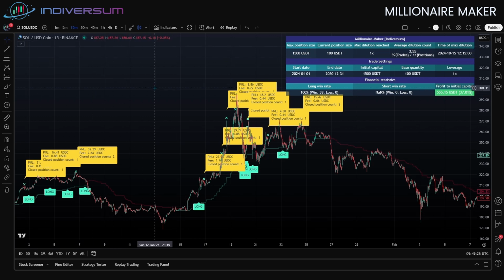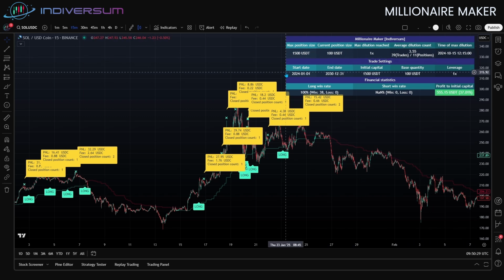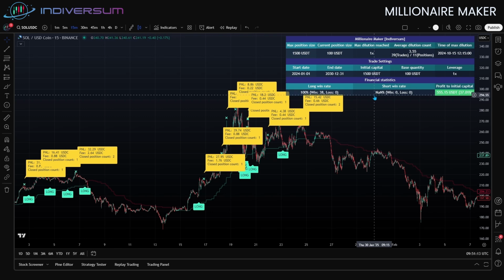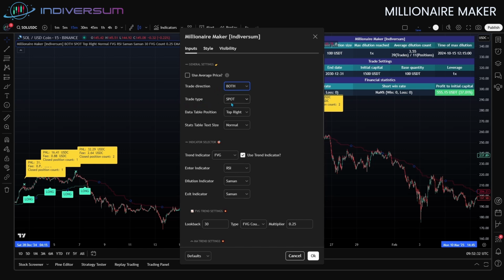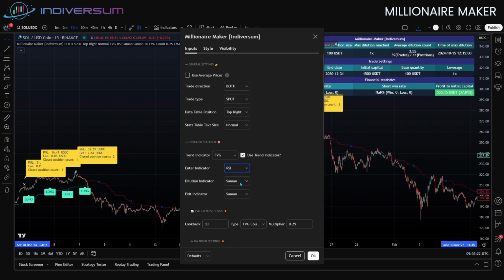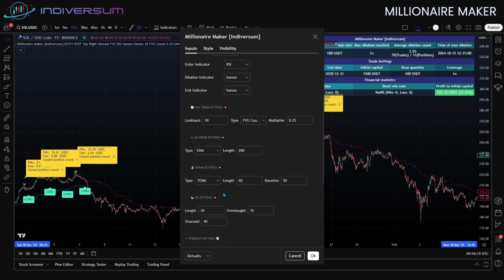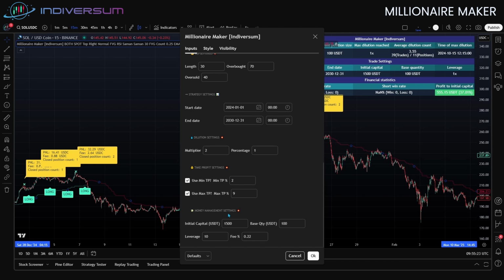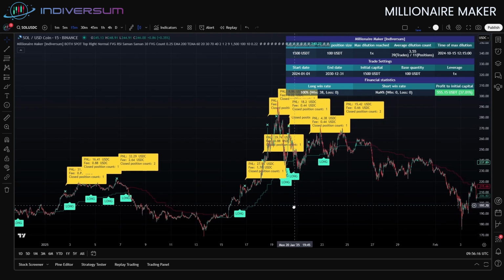This Indicator Could Make You a Millionaire (Here’s How!)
Unlock the secrets of the Millionaire Maker Indicator! In this video, we dive into how this powerful tool can transform your trading strategy and potentially lead to life-changing profits. Don't miss out on the game-changing insights!

Considering that the terms used in this notice have the same meaning as defined in the Service Provider's GTC and other communications, the Service Provider confirms that the content (in particular information, calculations, descriptions, interpretations/analyses) [hereinafter: Content] on the Website, the Platform and in any communication of the Service Provider is based on subjective opinions and is intended solely for general - not personalized - informational, orientational, educational purposes. The Service Provider shall not be deemed to be a service provider pursuant to Article 4 (2) para. 10 of the Stock Exchange Act, its activity does not fulfil the requirements of the Stock Exchange Act. Article 4 (2) para. 8 of Article 4(4)(8) of the Stock Exchange Act. Article 4 (2) para. 9, and therefore the Service Provider and its intermediaries are not licensed as financial advisors or investment advisors. Furthermore, the Service Provider's communication does not constitute an offer to enter into a contract or a warranty, guarantee or product liability statement and is not legally binding. The Interested Party, the User and the Subscriber decide freely and with full awareness of their individual responsibility to what extent, how and in what manner they interpret and take into account the Content, and therefore make and implement all decisions and actions at their own risk and responsibility. The Service Provider shall not be liable to the interested party, the User and the Subscriber or any other third party for any decisions or actions taken, in whole or in part, based on the Content, or for any consequences thereof or damages resulting therefrom.